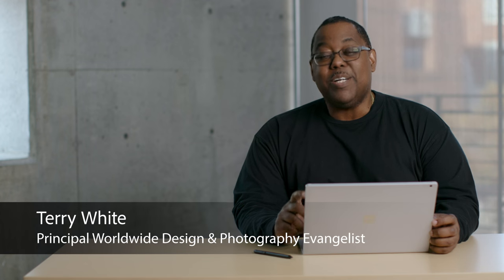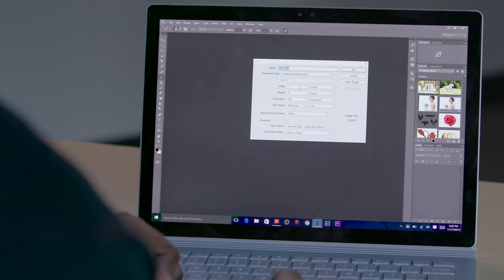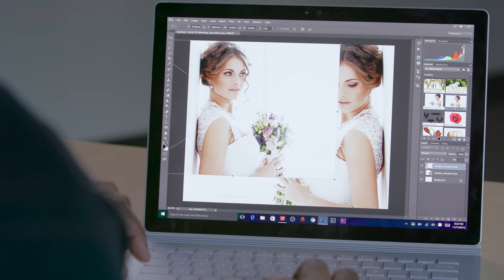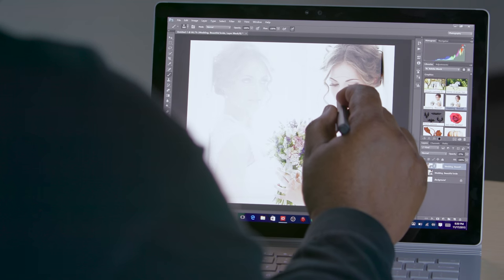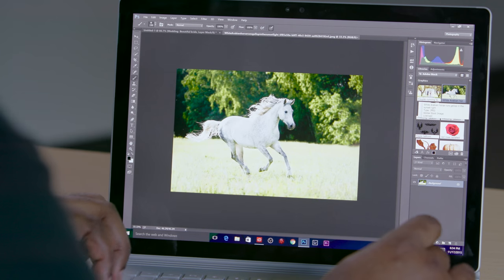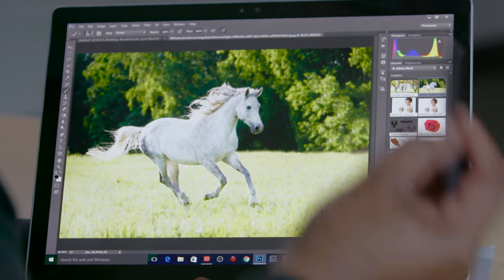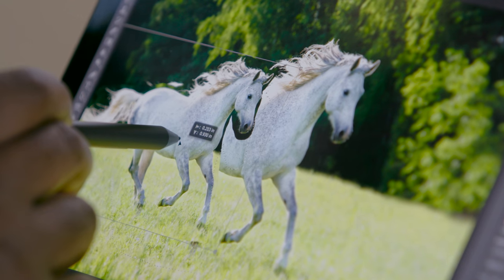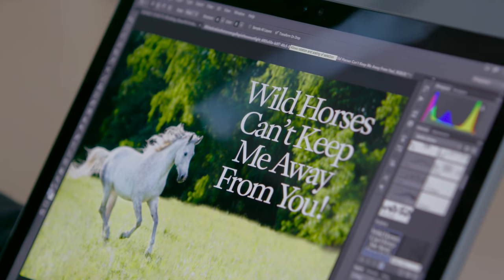How to Take Advantage of Adobe Photoshop CC on Microsoft Surface Book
Terry White shows off Adobe Photoshop CC running on the Microsoft Surface Book with the Surface Book Pen.